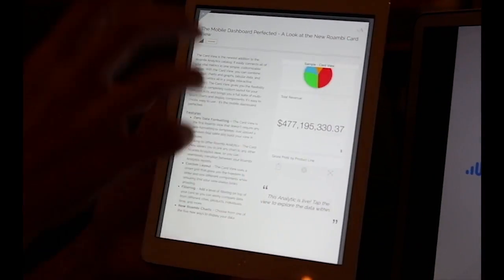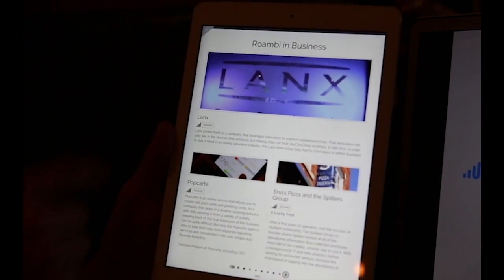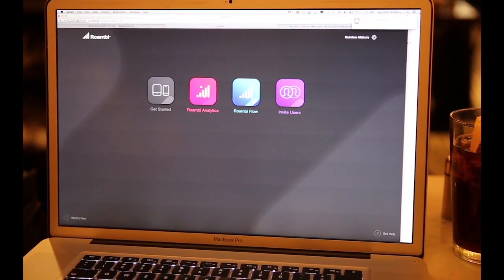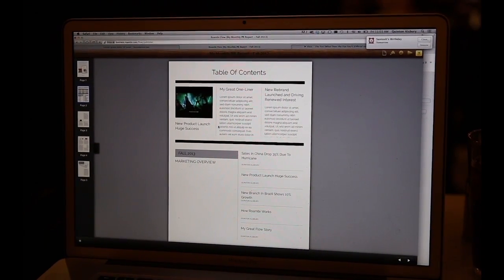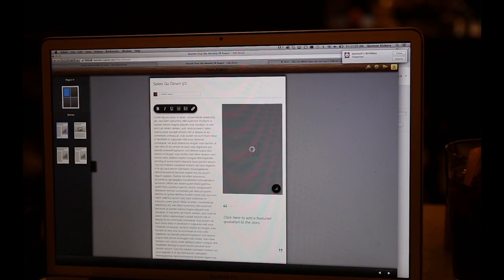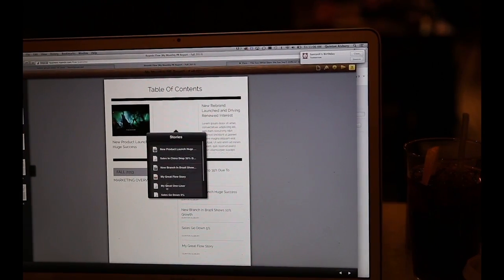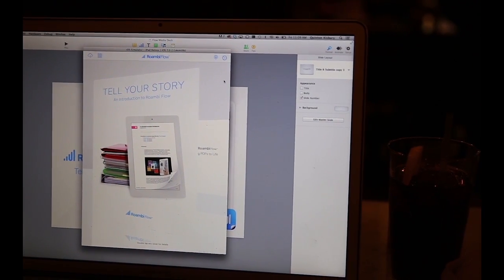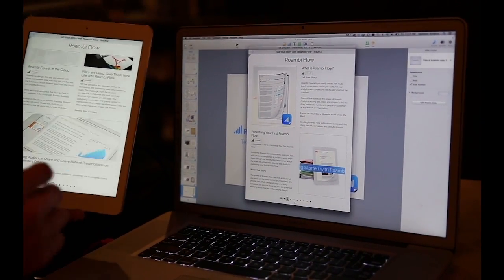Roambi Flow Demo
Roambi Co-Founder Quinton Alsbury gave Dean Meyers of VizWorld a tour of Roambi Flow, a new interactive BI document format released December 18, 2013, and the Roambi Cloud, where users can build Flow documents using templates and analytics created with Roambi.